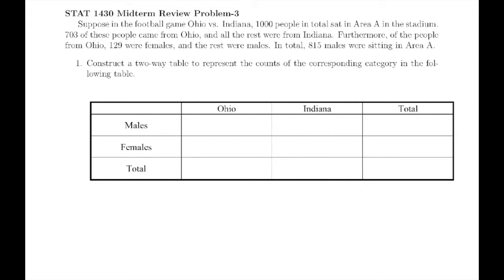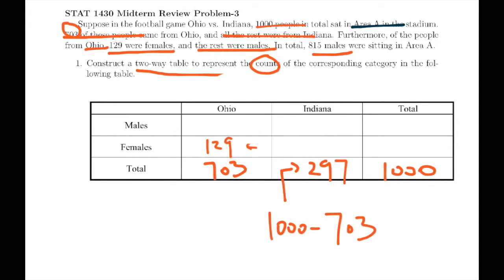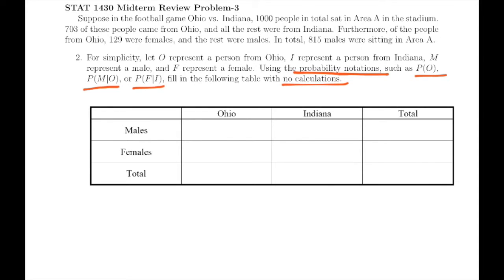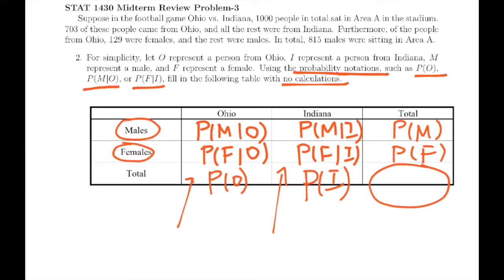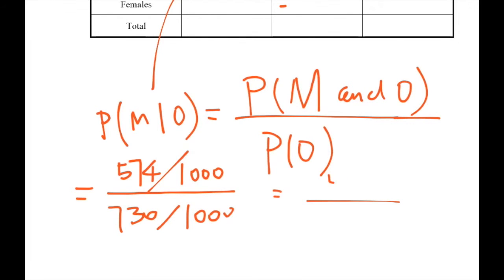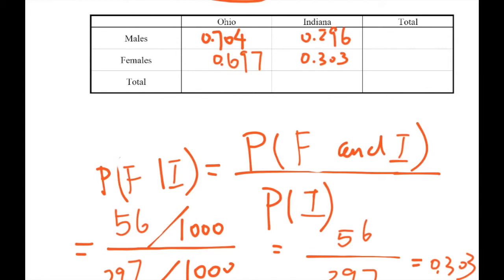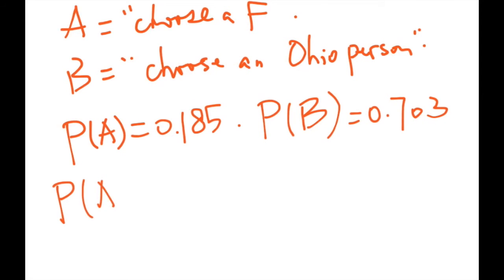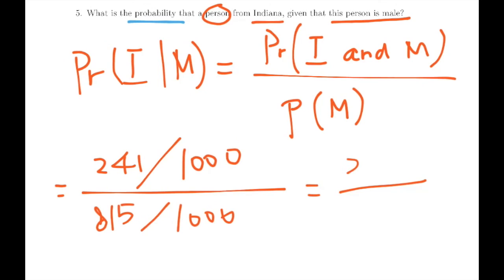STAT 1430 midterm review - Two-way Table